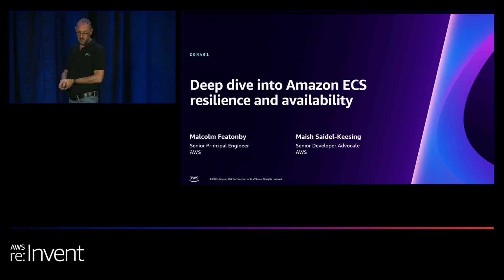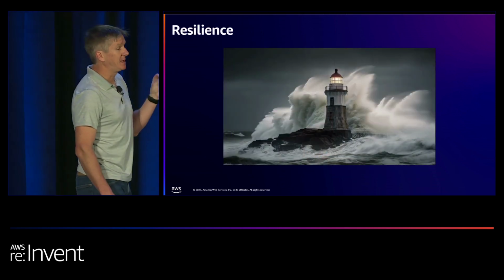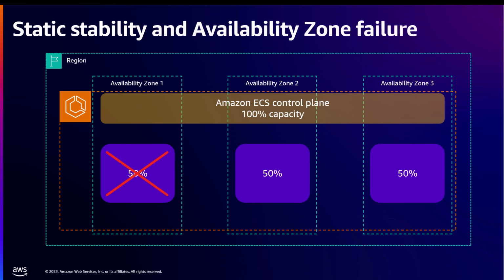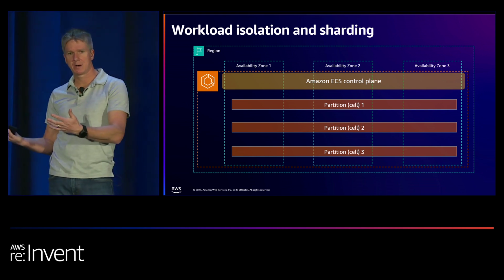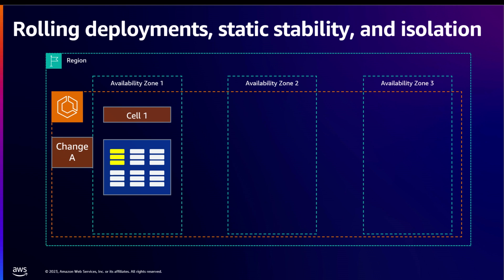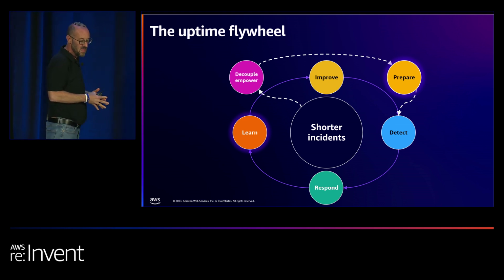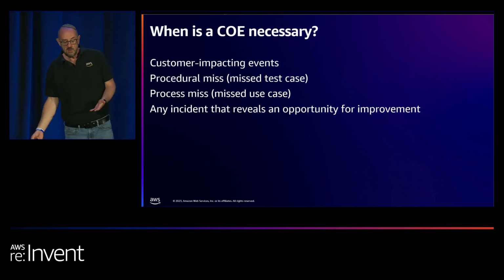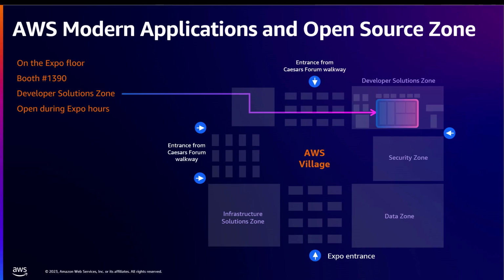AWS re:Invent 2023 - Deep dive into Amazon ECS resilience and availability (CON401)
Every application architecture relies on underlying infrastructure, and many choose Amazon ECS as the foundation to build upon. Do you know how Amazon ECS is built? What design considerations were taken while building the service? How Amazon ECS can help you minimize an outage? In this session, learn how Amazon ECS can help you address your requirements for running resilient and reliable applications in the cloud. Dive deep into how Amazon ECS service architecture, design, and operational practices provide a secure and resilient foundation for your applications.